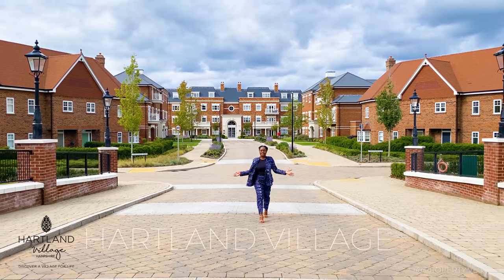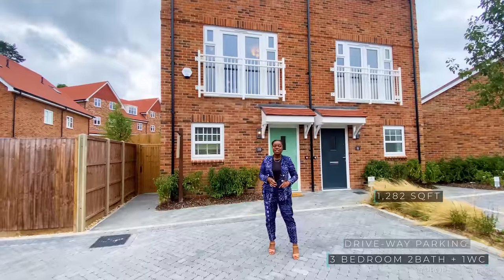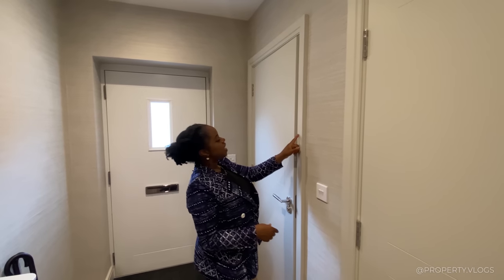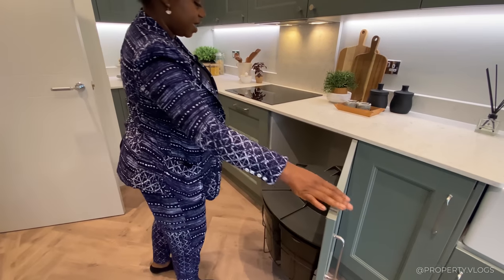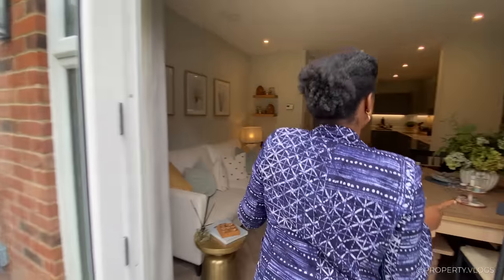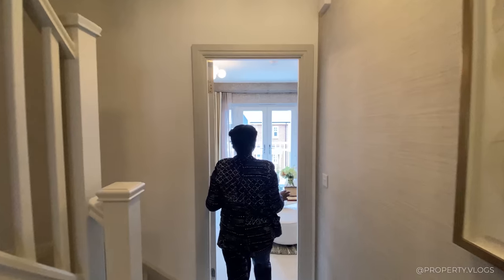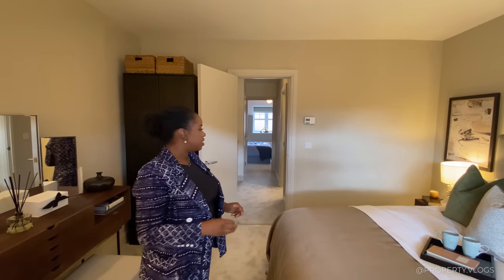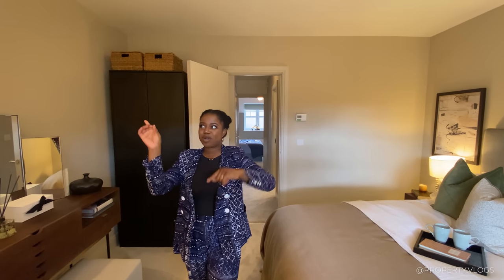Touring a GORGEOUS 3 Bed Home | Inside The WILLOW by St Edward | House Tour UK New Build Hampshire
Join us as we tour The Willow, a traditionally inspired architectural home located within a Woodland setting in Hartland Village, Fleet, Hampshire. This stylish and beautifully presented 3-bedroom home spans across three floors. At 1,282 sq ft this home is finished to an EXEMPLARY SPECIFICATION. The home is located within the Hartland Village development by St Edward, and benefits from a host of amenities and outdoor spaces.

Property Details: 3 Bedroom 2 Bath, Approx.1,282 sq ft interior, space open plan kitchen/dining/family space, Integrated appliances
(Note: The video is of a show home, therefore, some of the features, fittings and fixtures come as an upgrade and at an additional cost. Please speak to the developer Sales Person for an update pricing)

Hartland Mews
Hartland Mews is the second phase of homes at Hartland Village. Comprising a beautiful collection of traditionally inspired two, three, four and five-bedroom houses, Hartland Mews presents a fantastic opportunity for first-time buyers, growing families, and downsizers alike to join a thriving new village in a picturesque woodland setting. Every property provides a high specification, elegant yet practical interiors, and the attention to design detail for which St Edward is renowned.
Located close to the Village Green – which will be delivered in the next phase of development – the homes enjoy a particularly verdant setting; they are also conveniently positioned moments
from the forthcoming primary school and central village amenities.

The Willow
The Willow spans 1,282 sq ft and provides a high specification, sophisticated yet practical interiors, and the attention to design detail for which St Edward is renowned. Ideal for families, the spacious, modern open-plan kitchen and dining room is the hub of the home, great for entertaining. Expansive floor-to-ceiling windows flood the house with light creating an inspired and uplifting space. The first floor comprises a separate living room, a tranquil place to escape from busy family life. The principal bedroom is sleek and stylish; it features an en suite shower room and is fitted with built-in wardrobes. Two equally sized bedrooms and a family bathroom are situated on the second floor.

Key features:
*Stunning woodland setting.
*Excellent connections to London, Heathrow Airport and the South Coast.
*Great education and leisure options for families.
*Friendly village community, with plenty of local amenities and surrounded by nature
*Short distance away from shops and leisure facilities in nearby Fleet

Time Codes:
00:00 - Location/Drone
01:26 - Intro/Property Key Stats
02:48 - Hallway
04:24 - Toilet
06:32 - Kitchen
09:55 - Store/Pantry
10:20 - Dining/Family Area
11:33 - Rear Garden
13:40 - First Floor Landing
14:04 - Living Room
16:08 - Bedroom 1 (Primary Bedroom)
17:54 - Ensuite
20:47 - Second Floor Landing & Store
21:12 - Bedroom 3
22:30 - Family Bathroom
24:22 - Bedroom 2
25:32 - Final Thoughts, Summary & Outro